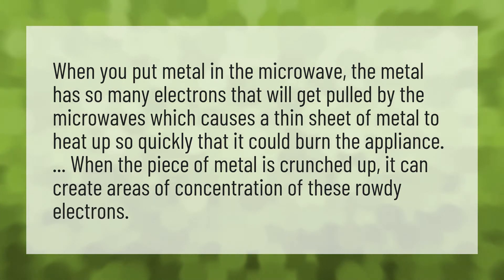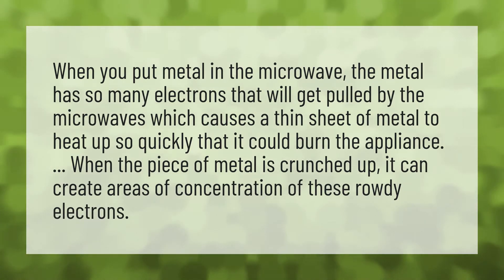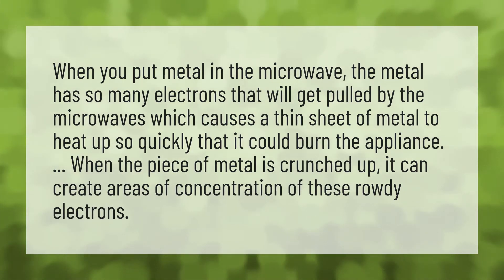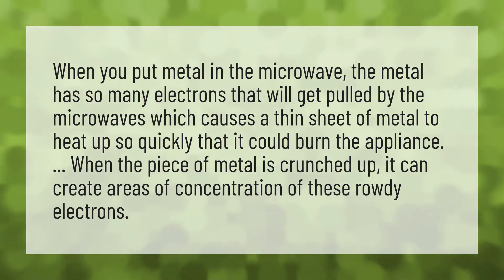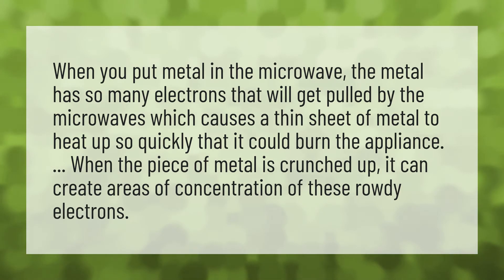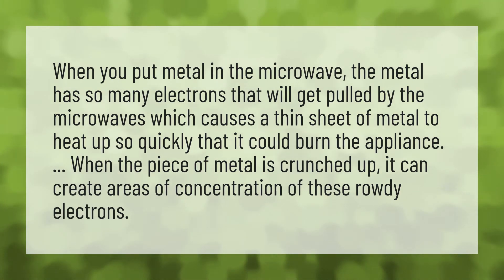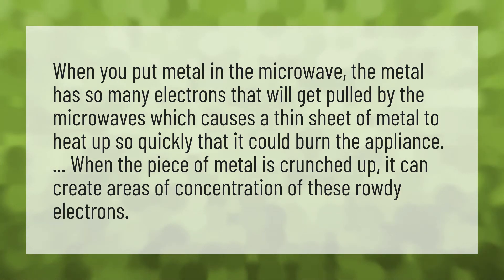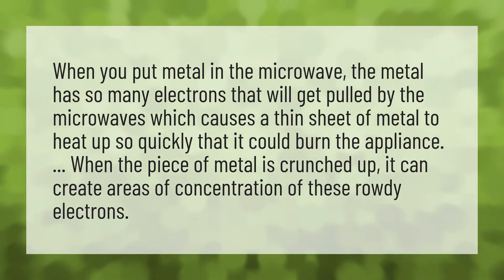What happens if you accidentally microwave metal?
Aluminum Foil • What happens if you accidentally microwave metal?